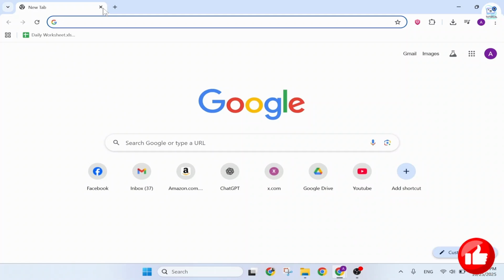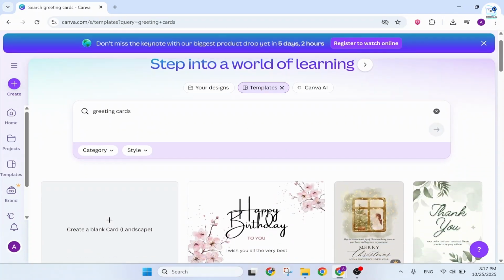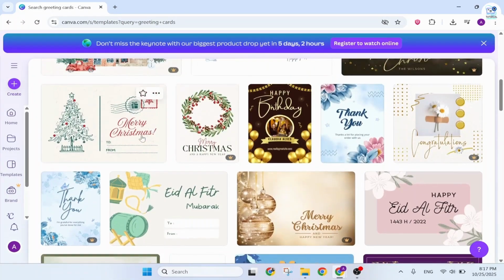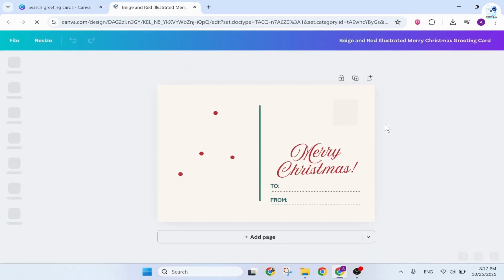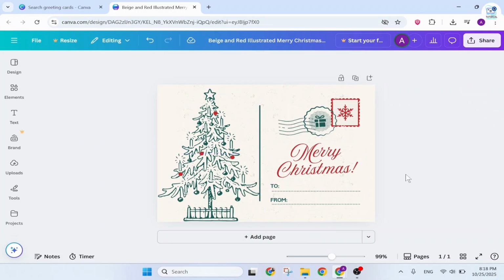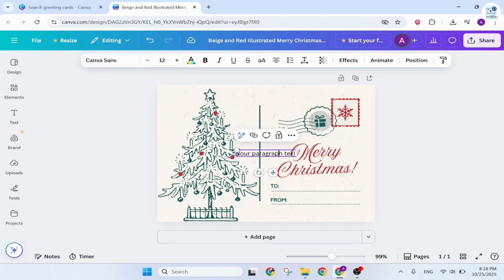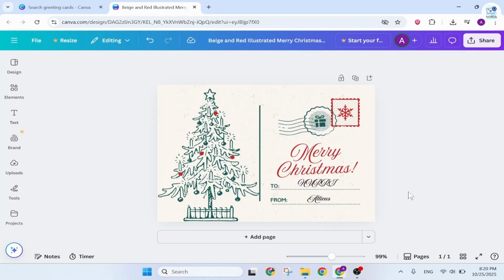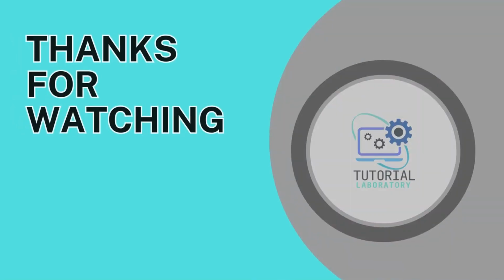How To Make Greeting Cards In Canva?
Want to create beautiful and personalized greeting cards for any occasion? This video will guide you through the steps on how to make greeting cards in Canva quickly and easily. Whether you're asking, "How do I make a greeting card in Canva?" or need help designing one from scratch, this tutorial has you covered. Learn how to customize templates, add text, and design your perfect card. Watch now to see how you can make stunning greeting cards in Canva today!
Timestamps:
00:00 How to Make Greeting Cards in Canva
00:06 How Do I Make a Greeting Card in Canva?